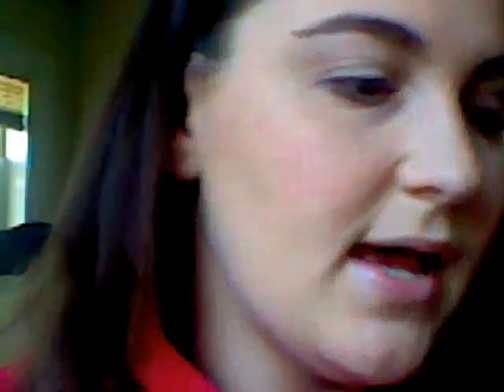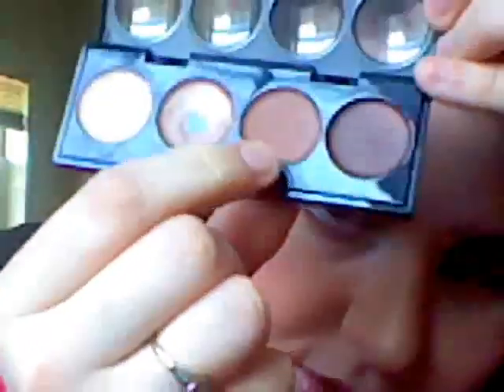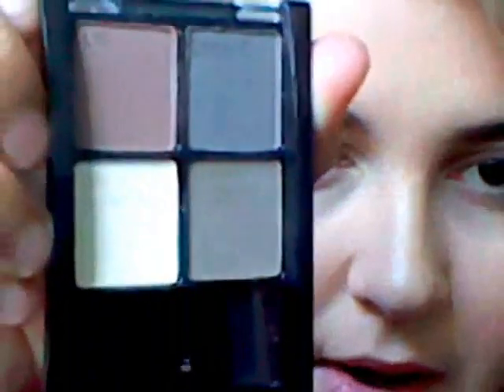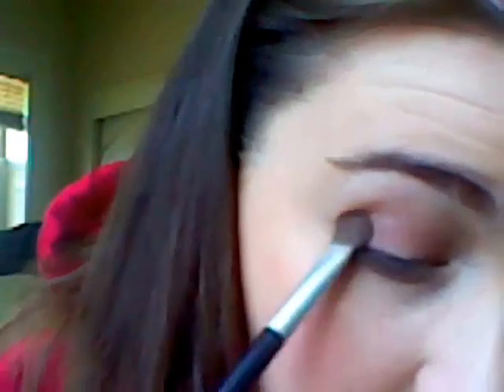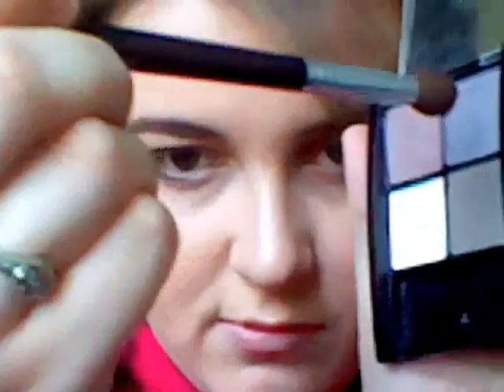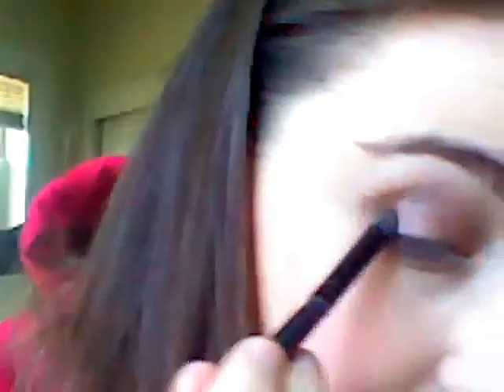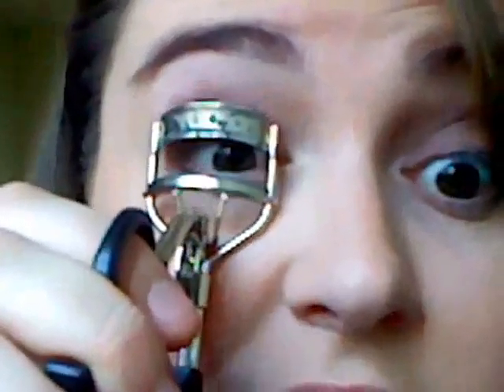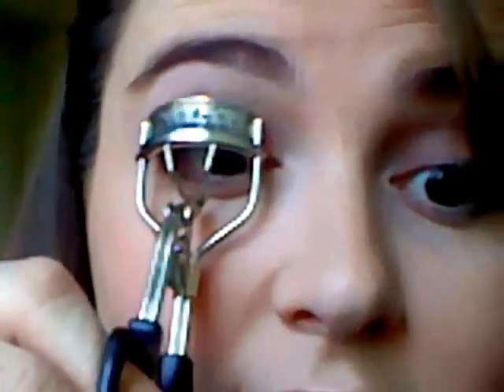Makeup look For Beginners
Here's a quick and easy tutorial to help you out!